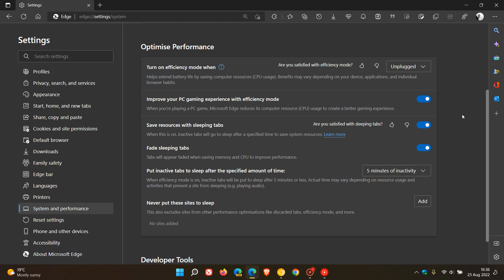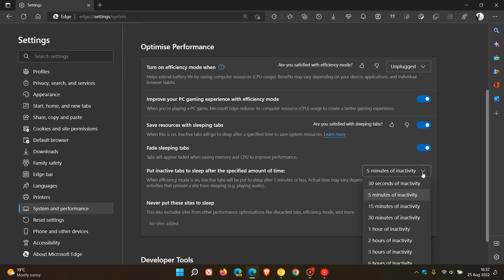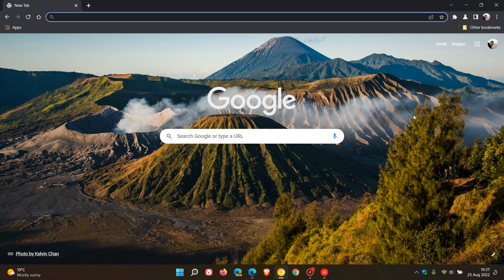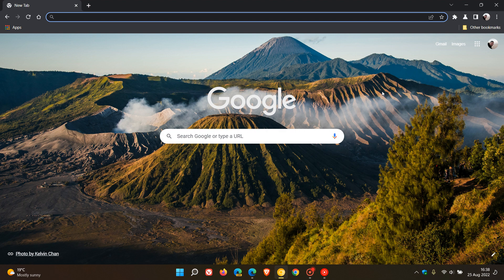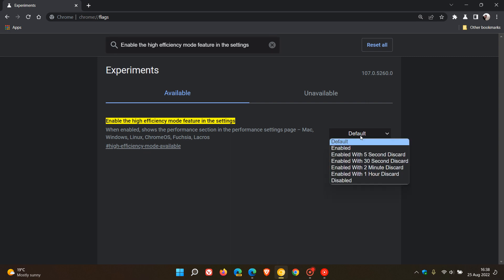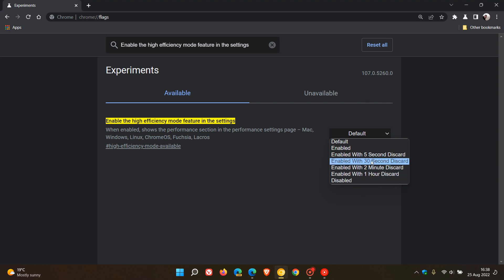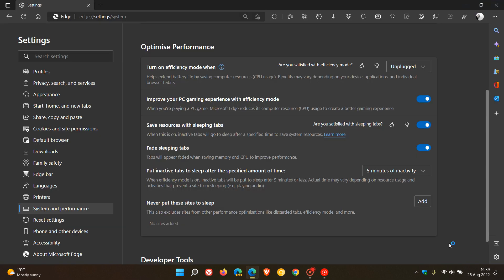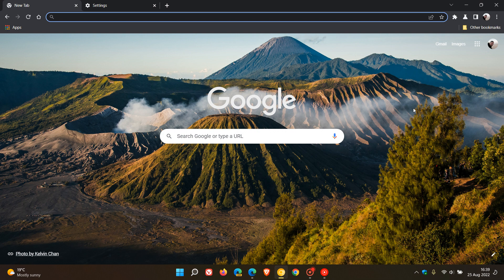Google could be bringing a new Performance section with Efficiency mode to Settings in Chrome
As spotted by u/Leopeva64-2 on Reddit, in this section you will be able to configure a 'high efficiency mode' and a 'battery saving mode' that will discard inactive tabs in the background after the specified amount of time. Google has already added the flag in Chrome Canary to enable this feature, but the Performance section is not yet available on the Settings page.